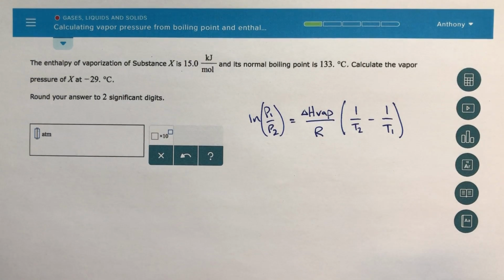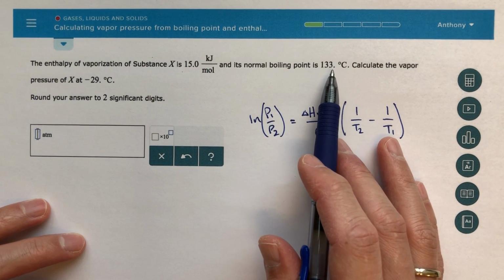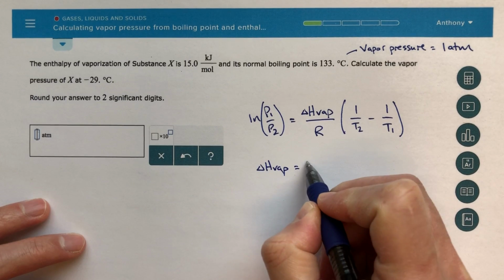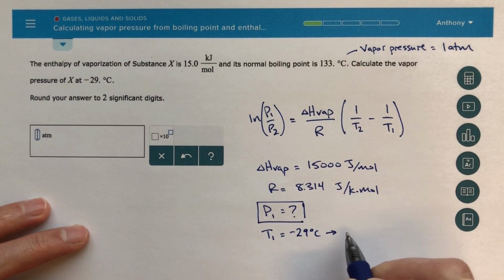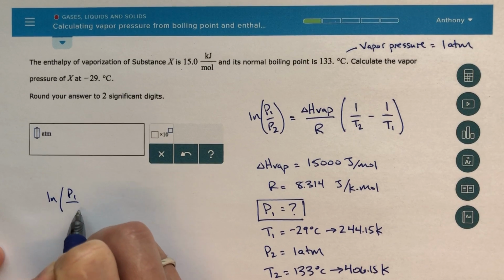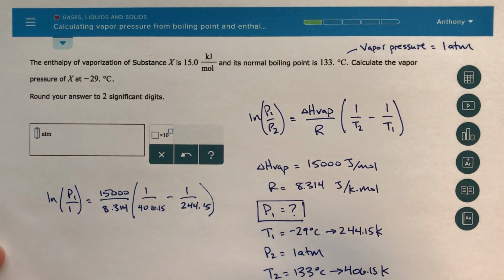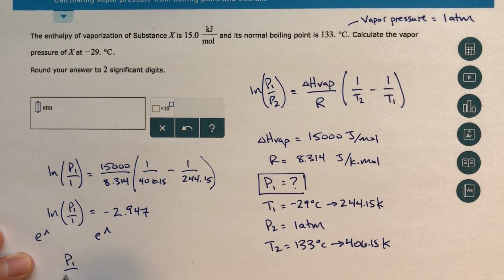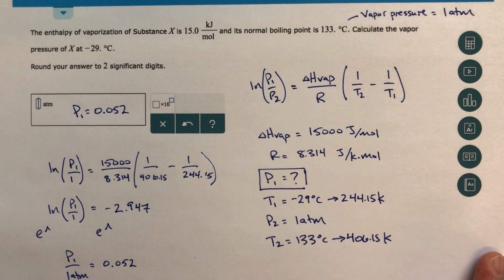ALEKS - Calculating Vapor Pressure from Boiling Point and Enthalpy of Vaporization